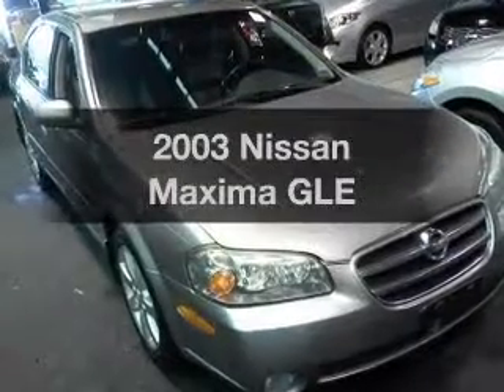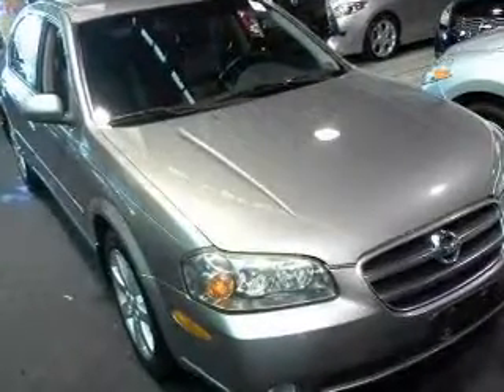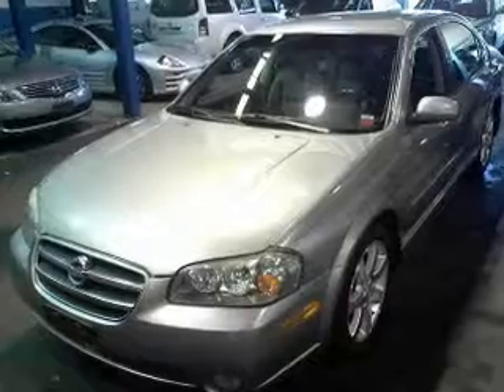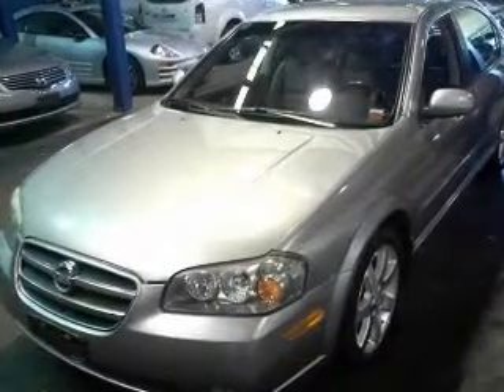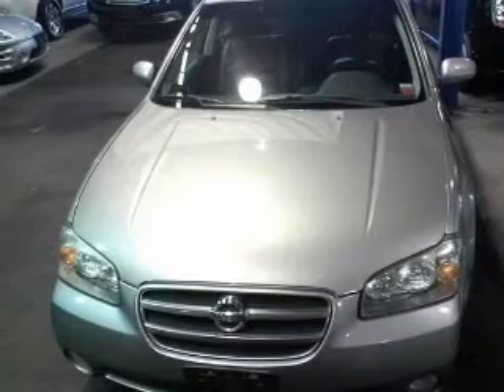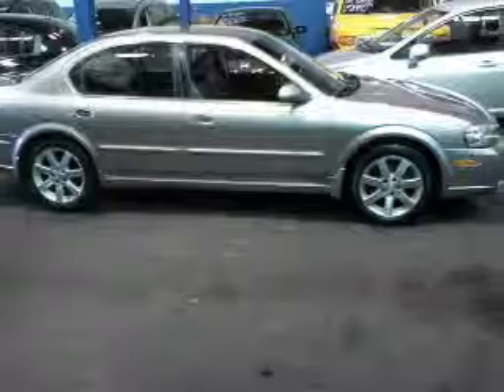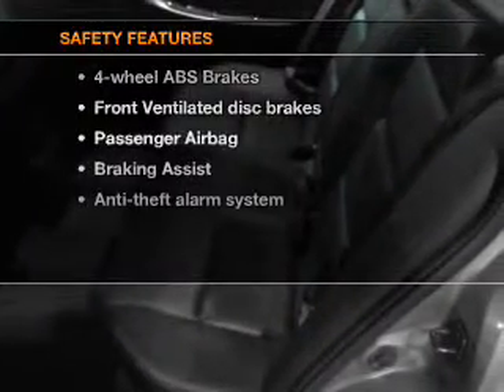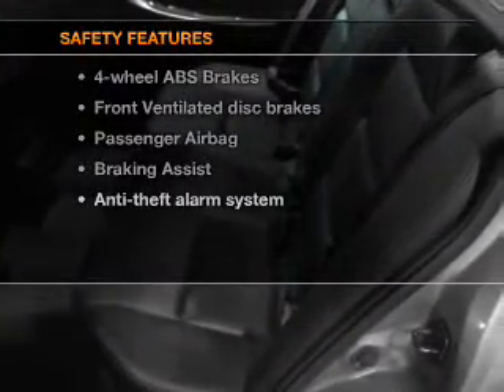2003 Nissan Maxima - Bayside NY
Year: 2003
Make: Nissan
Model: Maxima
Trim: GLE
Engine: 3.5 liter 6 cylinder 24 valve
Transmission: 4-Speed Automatic
Color: Silver
Mileage: 101103
Address:
20602 Northern Boulevard